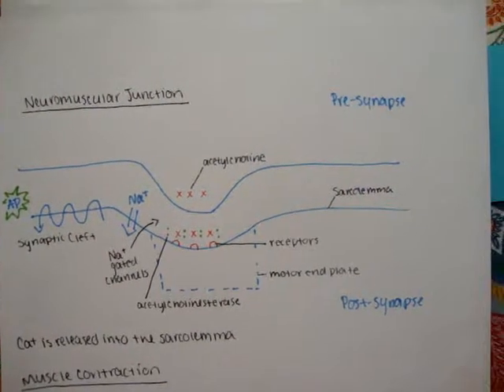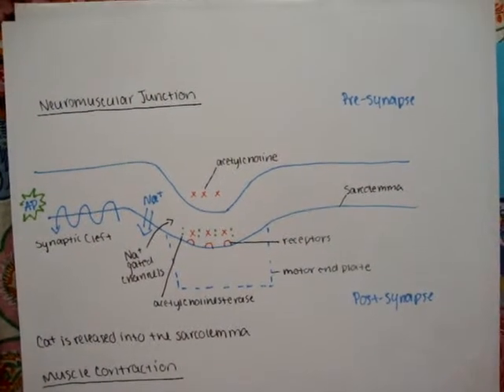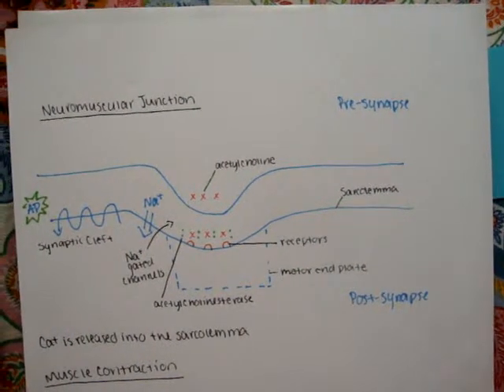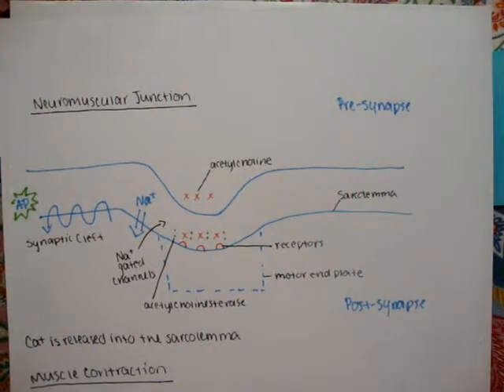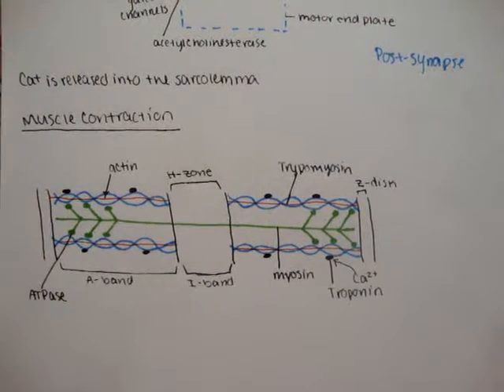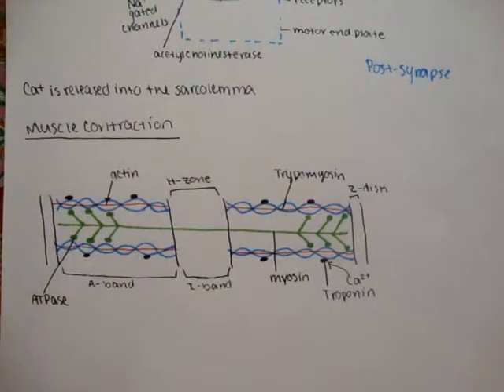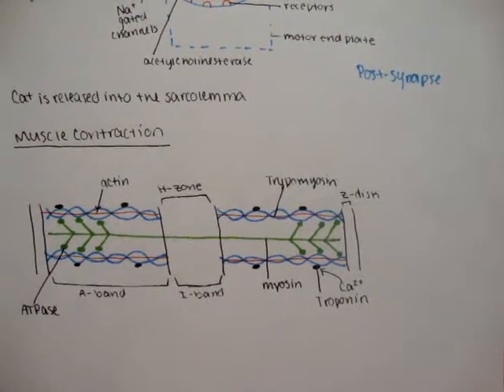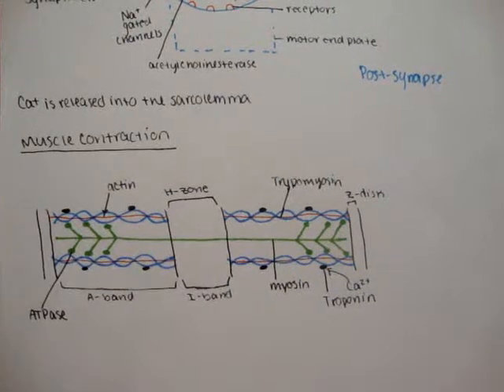NMJ muscle contraction